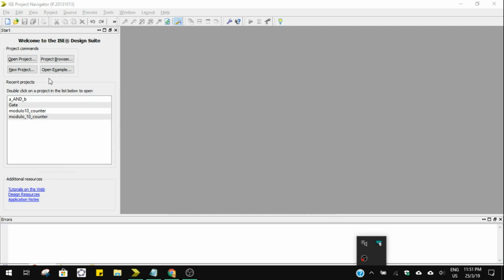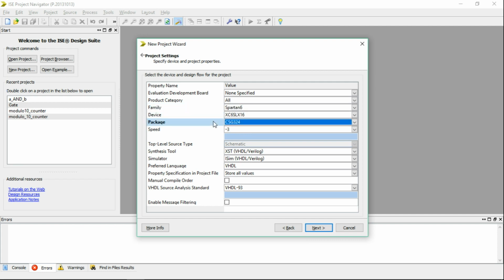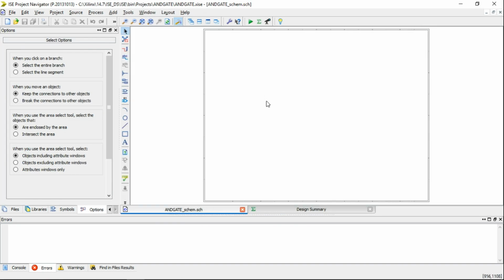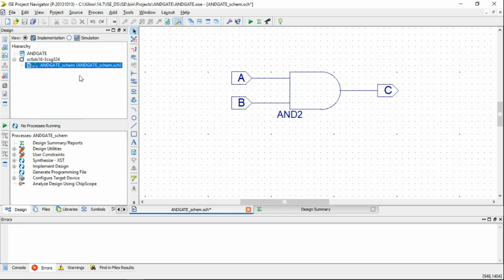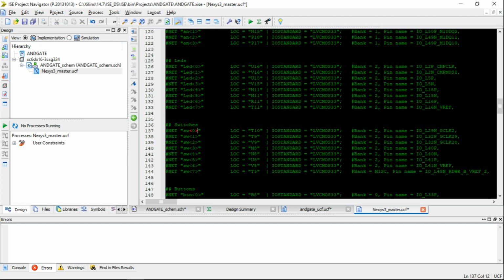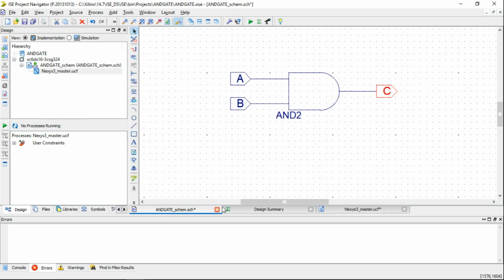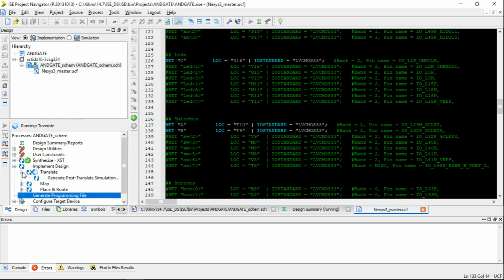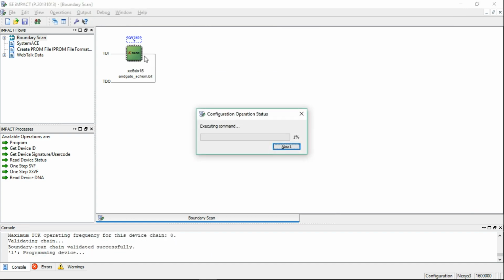Creating a Schematic and Downloading to FPGA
In this video you learn how to create a schematic and a .ucf file. You also learn how to download the .bit file (programming file) to the board via Xilinx using IMPACT.